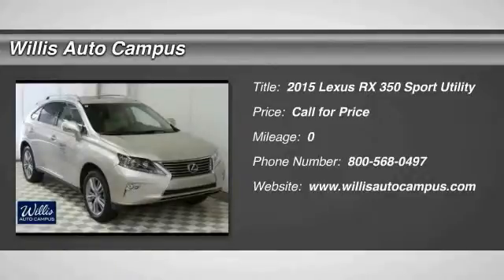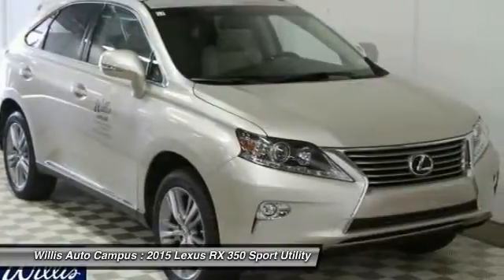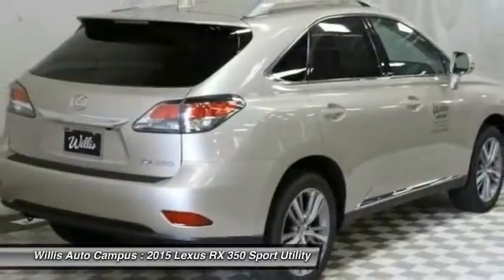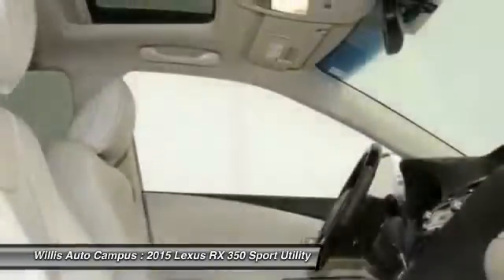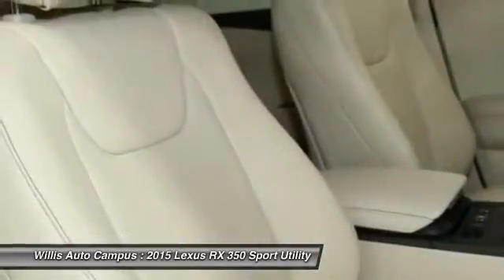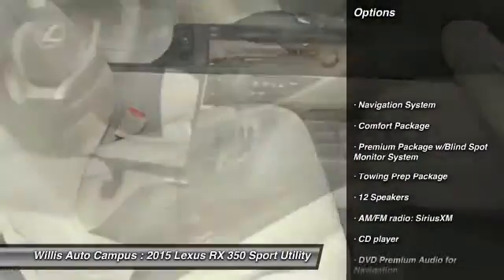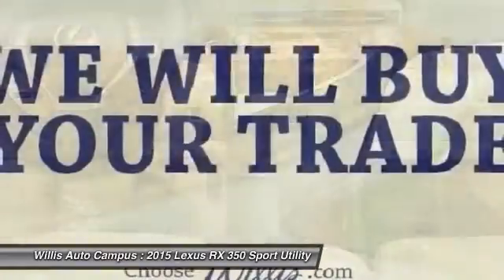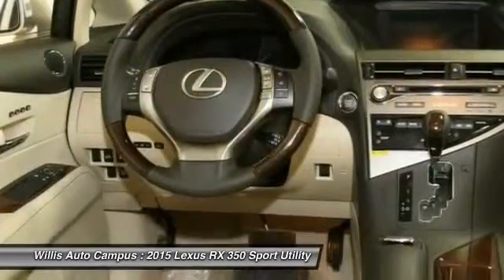2015 Lexus RX 350 Des Moines IA LN5R613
2121 NW 100th St.

This Lexus was part of the Principal Charity Golf Classic Fleet and was driven by one of the Pro Golfers in the event. Willis Lexus are offering a limited number of these cars for sale at special prices for a limited time.brbrBluetooth, Backup Monitor, MP3 decoder, Power Moonroof/Sunroof, and Navigation System.brbrComfort Package (Heated & Ventilated Front Seats, Rain-Sensing Wipers, and Xenon High Intensity Discharge Projector Headlamps), Premium Package w/Blind Spot Monitor System (Blind Spot Monitoring Lane Change Assist), Towing Prep Package (Heavy Duty Alternator, Heavy-Duty Radiator, and Transmission Cooler), AWD.brbrTHE WILLIS DIFFERENCEbrbrAt the Willis Auto Campus we endeavor to maintain a tradition of automotive excellence and service leadership built upon the principle of treating each customer like a guest in our home. We offer the discriminating driver a true selection of quality vehicles, while providing the professional service that is expected and deserved. We strive everyday to meet or exceed your automotive needs to your complete satisfaction. That's our promise to you.brbrCall to request more information about a vehicle of interest to you.brbr*Prices do not include tax, title, license, dealer fees or dealer installed options. The prices shown above, may vary as will incentives, and are subject to change. Call or email for complete vehicle specific information. Vehicle availability subject to prior sale.